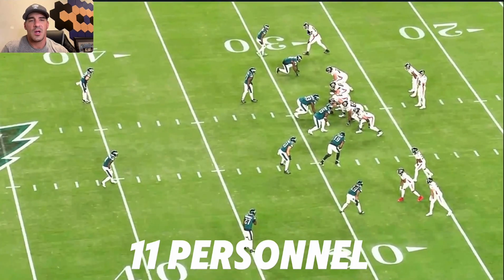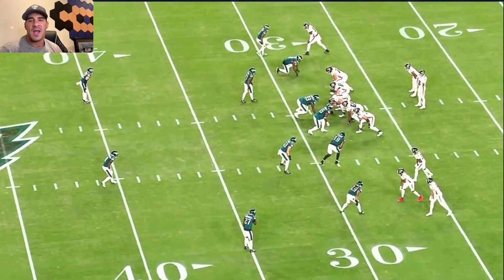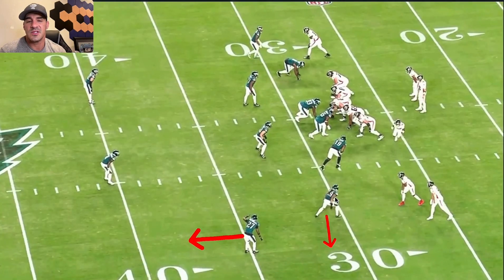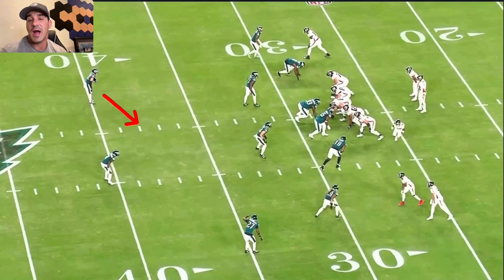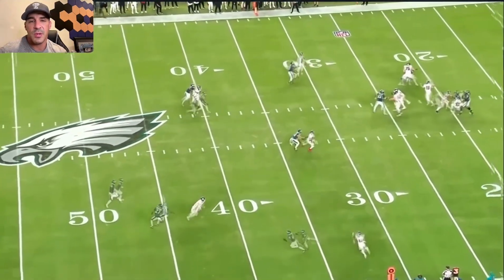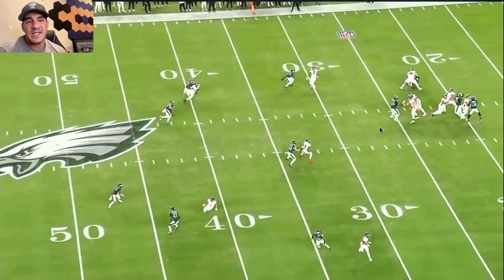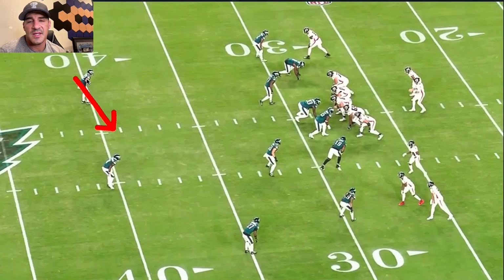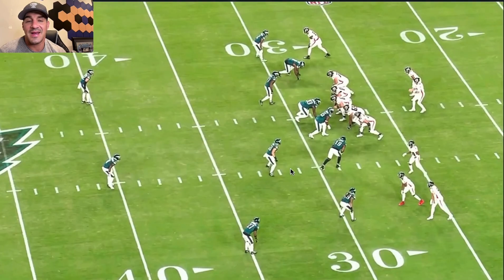Film Study: Eagles SMART Adjustments In Cover 4!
Cover 4 Adjustment Breakdown | Falcons vs. Eagles | NFL Week 2 Film Study with Coach Fowler

This is a clinic-level breakdown of Cover 4 adjustments—including Lock, Poach, and how defenders communicate and shift responsibilities in a 3x1 formation.

👀 What you’ll learn in this film breakdown:

What 11 personnel and Cut 1 / 3 Bunch formations look like

Why this is considered Gun Far and what that means

How the Eagles disguise Quarters coverage with a too-high safety look

Why the backside corner “locks” and the safety “poaches” in a common Cover 4 adjustment

How LB Zach Baun and Nakobe Dean respond in real-time coverage scenarios

The importance of reading route combinations like Snag and Dig

How communication and coverage rules change when receivers cross the midline

This is the kind of detail that helps you see the game like a coach—not just a fan.

📚 Perfect for football junkies, aspiring coaches, or anyone trying to raise their Football IQ.

Until next time, stay smart out there.